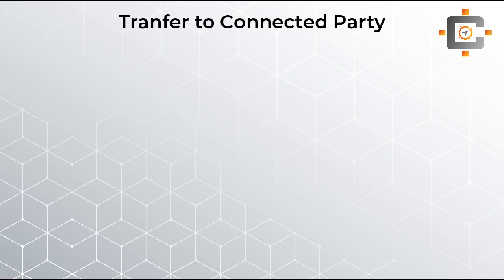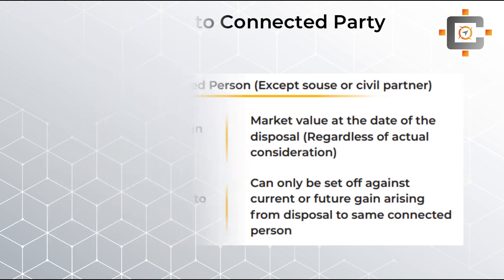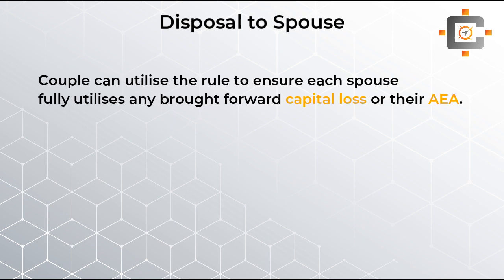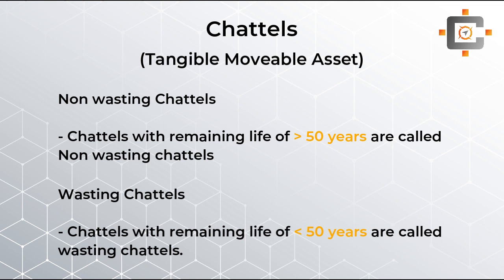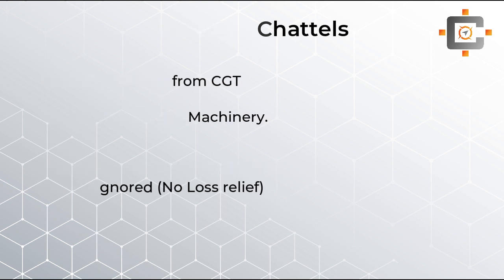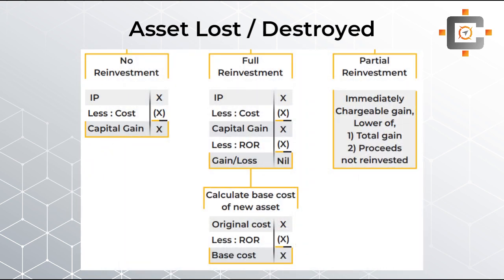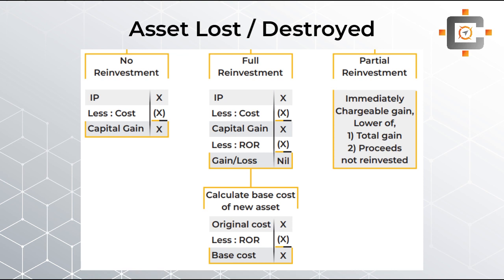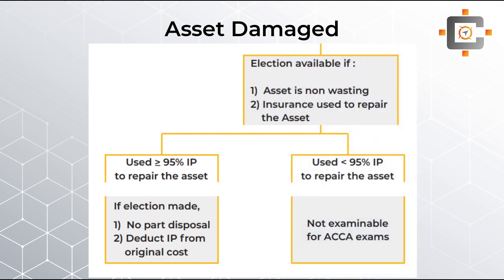Rapid Revision | ACCA TX/ATX | Chapter 20 - CGT Variations to Computations | FA20 | Dipan Ghataliya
Rapid revision of ACCA UK Taxation exam Chapter 20 - CGT Variation to Computation (FA20) By Dipan Ghataliya.

About this video:

Hello guys, This is Dipan Ghataliya, Tutor at Career Compass for UK Tax and SBL Subject.

In this video, I tried to revise the whole chapter of Income Tax computation very quickly for end moment revision before the ACCA exam days. But this video should not be used to understand the basic fundamentals of UK Taxation.

I tried my best to provide a very rapid and quick but still detailed conceptual clarity but still if you have any query regarding ACCA UK Taxation feel free to contact me personally.

0:00 - Introduction
0:18 - Connected Party
3:04 - Disposal to Spouse
6:26 - Part Disposal
7:44 - Chattels
10:51 - Other wasting asset but not a chattels
11:42 - Asset Lost or destroyed
15:41 - Asset Damaged